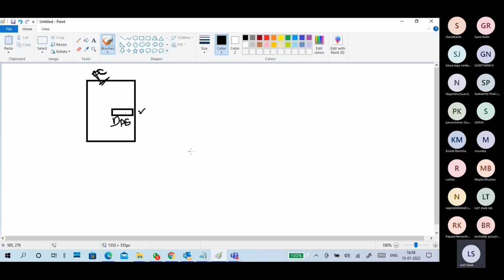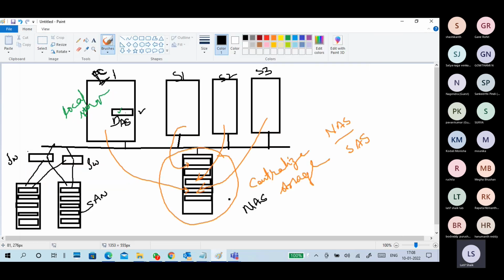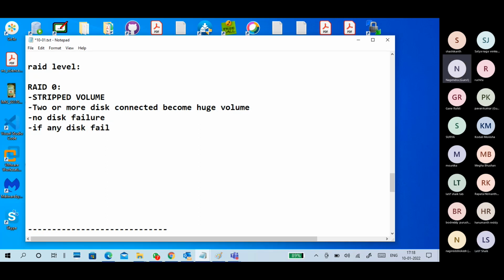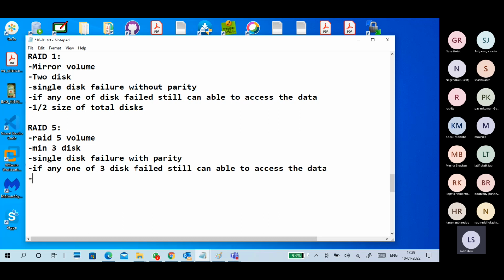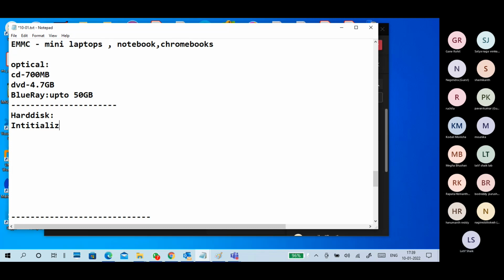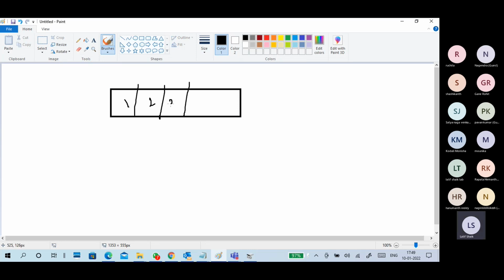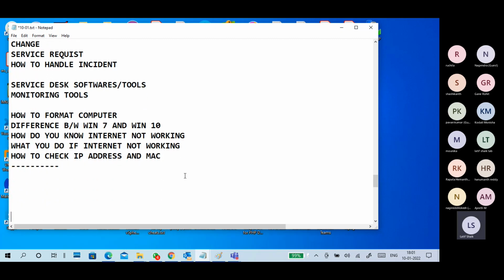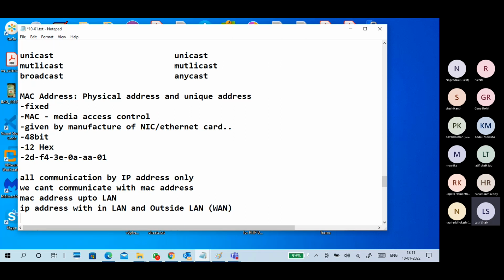SD Infrastructure -Storage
20220110
Storage Device:
Harddisk
-IDE -- ATA (Advance technology Attachment)
PATA - Parallel ATA :40pin data connector
SATA - Serial ATA :7pin data connector, faster than PATA, read and write is higher than pata

SATA 3: 6Gbps

-laptop , mini pc, gameing desktop, servers
-suitable for Operating System, Application
-Not for regular data
240/250GB SSD + 1/2TB HDD
-faster than SATA HDD
-No loose parts
-Light weight
--NAND Memory - NV (Non Volatile)
2 type;
SSD NAND SATA III -540MB/s R and 500MB/s W
SSD NAND NVMe M.2 -2400MB/s R and 950MB/s W

Storage type:

DAS: Direct Attached Storage
NAS: Network Attached Storage
SAN: Storage Area Network

NAS and SAN - Centralizated storage

NAS
-less cost than SAN
-No enterprise solution
-File-Level storage
-Shared file system
-NFS , CIFS
-Ethernet Base communication

SAN
-Costly
-Redundency
-iSCSI or FC(fiber channel)
-HBA - Host bus controller
-Block-level storage
-Enterprise solution

RAID- Redundent Array Of Independent Disk
-Software
--Application or Server OS -win or linux managing raid
-Hardware
--hardware raid controller to manage raid

raid level:

RAID 0:
-STRIPPED VOLUME
-Two or more disk connected become huge volume
-no disk failure
-if any disk failure no access to any(all) data (total data lost)

RAID 1:
-Mirror volume
-Two disk
-single disk failure without parity
-if any one of disk failed still can able to access the data
-1/2 size of total disks

RAID 5:
-raid 5 volume
-min 3 disk
-if any one of 3 disk failed still can able to access the data
-2/3 size of total disks
-if any disk failed and replace the failed disk with new disk ,automatically
the data will regenerate into the new disk with help of parity bit in
other disks

RAID 6:
-5 disk
-2 disk failure with parity
-3/5 disk size of total disks
other:
Pendrives
Flash drive
SD Card
EMMC - mini laptops , notebook,chromebooks

optical:
cd-700MB
dvd-4.7GB
BlueRay:upto 50GB
Harddisk:
Intitialized disk as
MBR -Master Boot Record
-4 primary paritions
-3 primary and 1 extend (no logical partitions)
-partition size - upto 2TB

-128 Primary partitions
-no extend , no logical
-support more than 2TB and upto 18EB

BIOS-MBR

WHAT IS IP ADDRESS AND MAC ADDRESS
OUTLOOK
VPN
PROTOCOLS AND PORT NO
DHCP
DNS
AD DOMAIN
LAPTOP NOT WORKING WHAT TO DO?
DOMAIN AND WORKGROUP
SERVICE DESK
INCIDENT
PROBLEM
CHANGE
SERVICE REQUIST
HOW TO HANDLE INCIDENT

SERVICE DESK SOFTWARES/TOOLS
MONITORING TOOLS

HOW TO FORMAT COMPUTER
DIFFERENCE B/W WIN 7 AND WIN 10
HOW DO YOU KNOW INTERNET NOT WORKING
WHAT YOU DO IF INTERNET NOT WORKING
HOW TO CHECK IP ADDRESS AND MAC
IP ADDRESS: LOGICAL ADDRESS
-varies based on network
-Uniquely identify a device in network
IPv4     IPv6
32bit    128bit
2^32=4.3billen   2^128=3.4 bil bil=3.4x10^38

decimal    hex decimal
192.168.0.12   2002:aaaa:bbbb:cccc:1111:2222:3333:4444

unicast    unicast
mutlicast   mutlicast
broadcast   anycast

MAC Address: Physical address and unique address
-fixed
-MAC - media access control
-given by manufacture of NIC/ethernet card..
-48bit
-12 Hex
-2d-f4-3e-0a-aa-01

we cant communicate with mac address
mac address upto LAN
ip address with in LAN and Outside LAN (WAN)